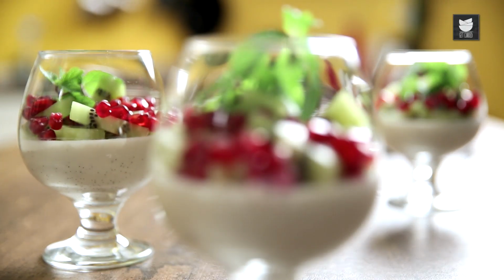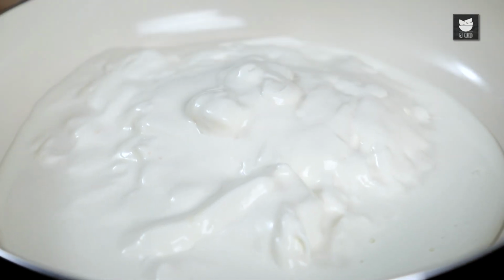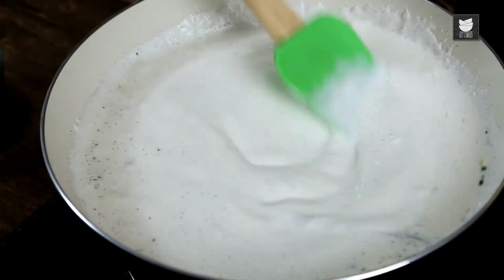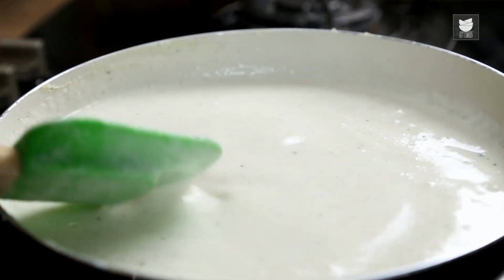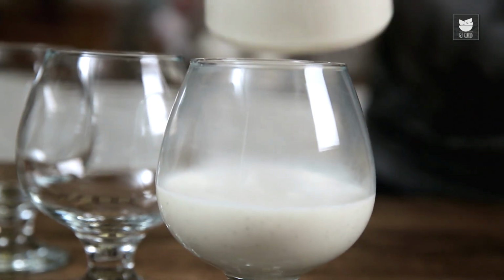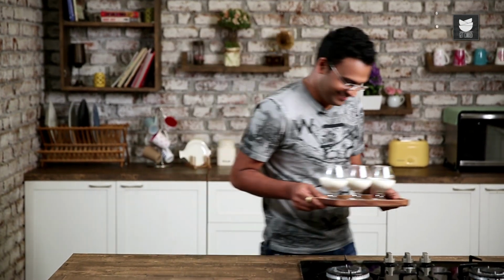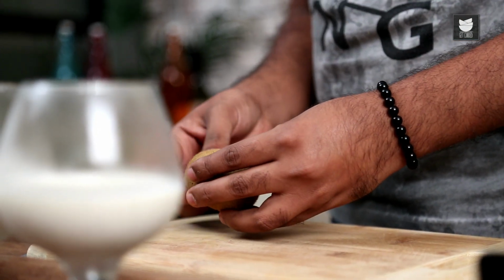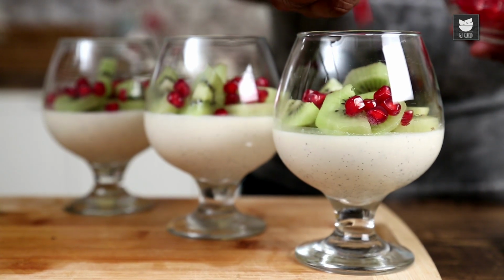Panna Cotta Recipe | Italian Pudding Recipe | The Bombay Chef - Varun Inamdar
Learn how to make Panna Cotta at home with chef Varun Inamdar only on Get Curried.

Panna Cotta  is an easy to make and delicious pudding from the land of Italy. So watch and learn how to make Panna Cotta at home only on Get Curried.

Ingredients
1 tbsp unflavored gelatin
2 tbsp cold water
2 cups cooking cream
1/3 cup sugar
1 tsp vanilla extract/ 2 vanilla beans
Garnish
Pomegranate
Kiwi or (Any fruit of your choice)
Mint leaves

Method
-In a bowl put some water and gelatin and let the gelatin bloom for 3-4 minutes.
-Heat the cream on moderate flame.
-Put vanilla seeds and pods into the mixture.
-Stir well and add sugar and mix it all.
-Add the bloomed gelatin.
- Turn off the flame and let the mixture come to room temperature
- Discard the vanilla pods
- Pour it into a glass
- Refrigerate it for an hour
- Garnish it with kiwi cubes,pearls of pomegranate and mint leaves
-Panna Cotta is ready to be served

Copyrights: REPL